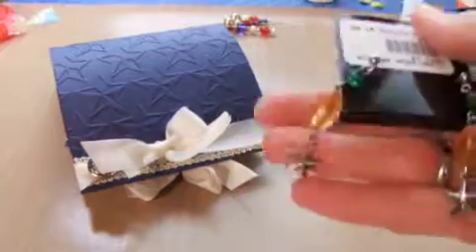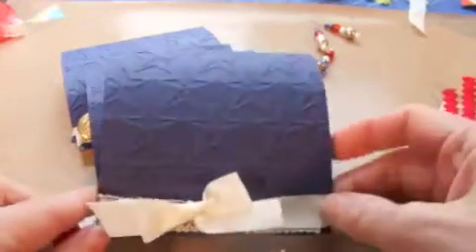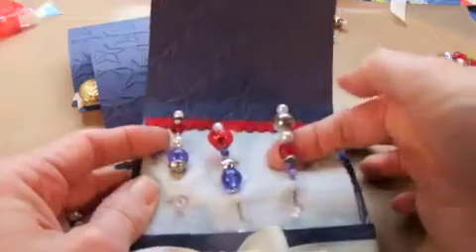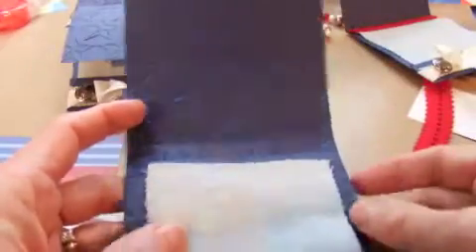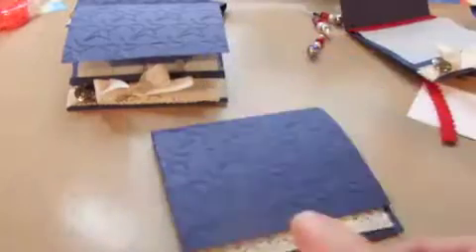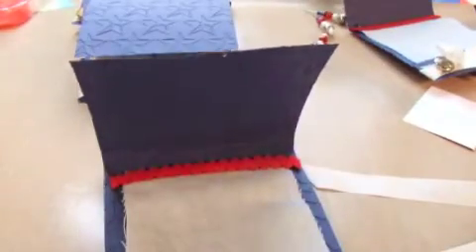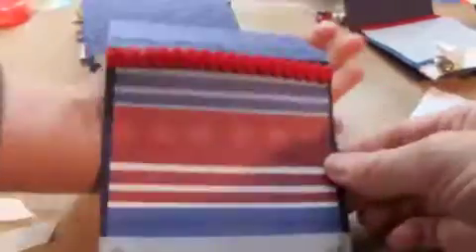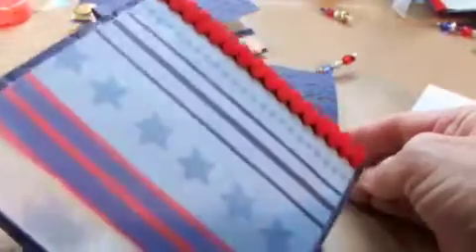Stick Pins Swap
This is what I am sending for the Holiday Colors Beaded Stick Pin Swap at Crafters Digital Art Center.